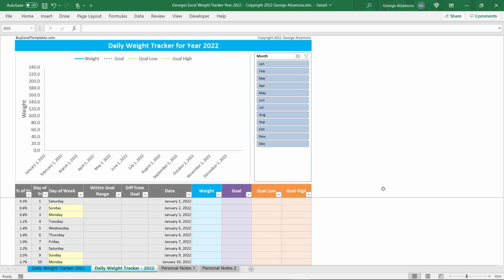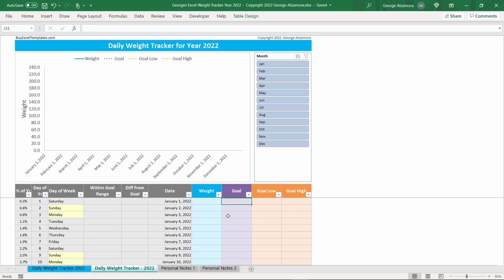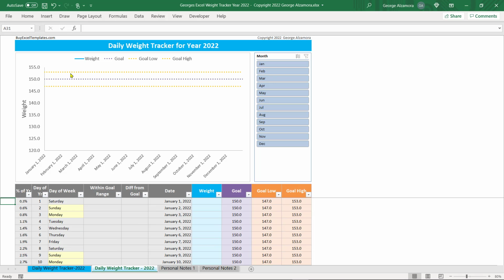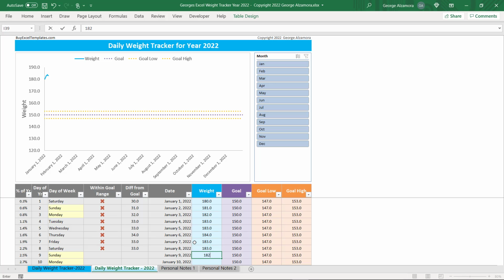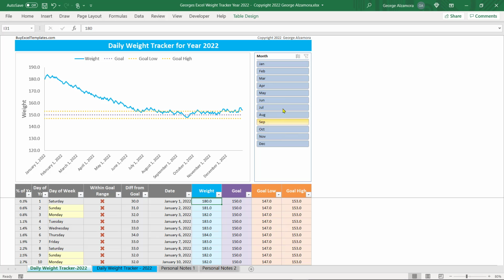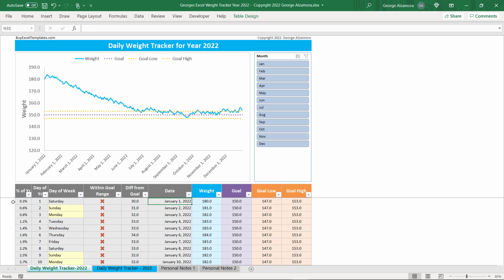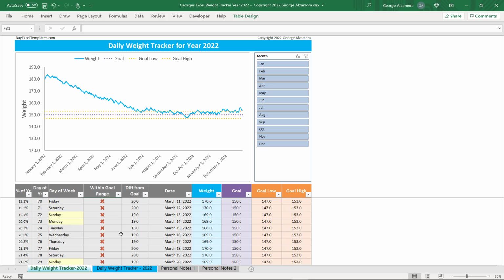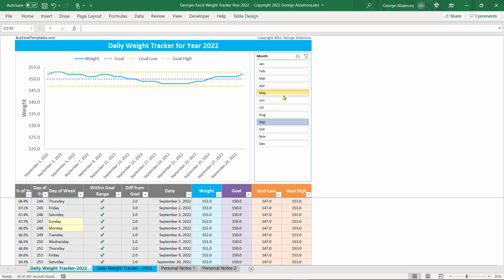Excel Daily Weight Tracker App for 2022 | Track Your Weight Loss | Set Weight Goals | Spreadsheet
💪🏼Simple weight loss spreadsheet to help you log your actual weight and compare to your ideal weight goal

Start tracking your weight in this simple to use weight loss Excel template for calendar year 2022 where you can set your ideal weight and ideal weight range and then log your actual weight every day or weekly and then view the weight chart that compares your actual weight to your ideal body weight. The weight loss tracker app using Microsoft Excel so it does all the calculations for you and helps you reach your weight goals. The Excel weight tracker app is a great health tool to be part of your overall fitness plan and help you reach your fitness goals.

You can use the weight loss planner whether you are underweight and want to gain weight or if you are overweight and when to lose weight. This simple Excel weight loss template gives you a easy to use tool to help record your actual weight and desired weight and see if you are within your desired weight range.

Top rated weight loss tracker to help you lose weight and motivate you as you chart your weight loss progress or weigh gain progress. The Excel weight loss spreadsheet is editable to you can change the formatting and it is also a printable weight loss log so you can print out your weight loss progress chart and weight history. Compare with the other best weight trackers apps and journals. The weight loss app can be used on any computer, laptop or on the go on you mobile device such as in iPad or iPhone or mobile android device as long as you have the required version of Microsoft Excel.

Chapters:
0:00 Introduction
0:10 2022 Weight Loss Tracker App
0:24 2022 Set Weight Loss Goals
1:37 2022 Compare Actual vs Goal Weight
2:15 2022 Weight Loss Chart
4:28 Summary: Subscribe and Like